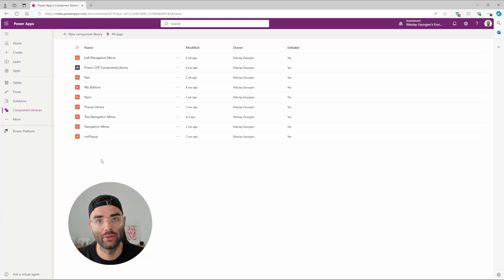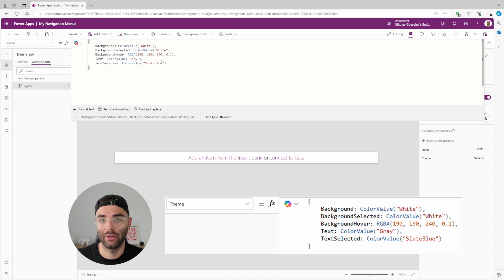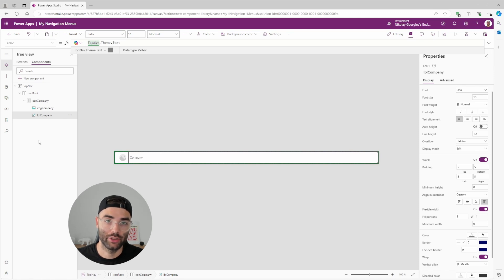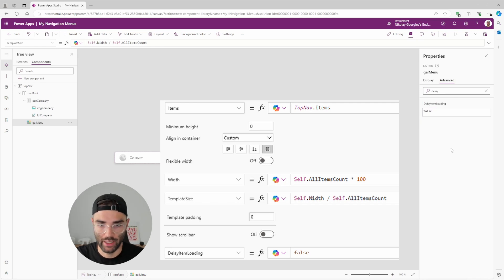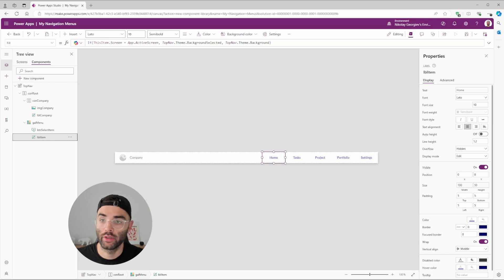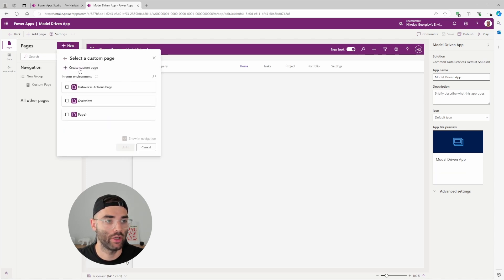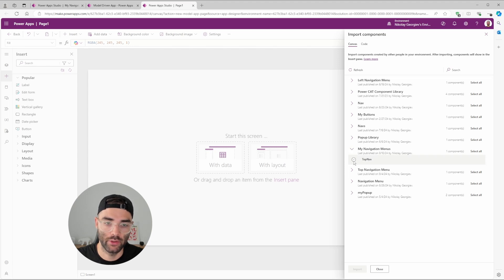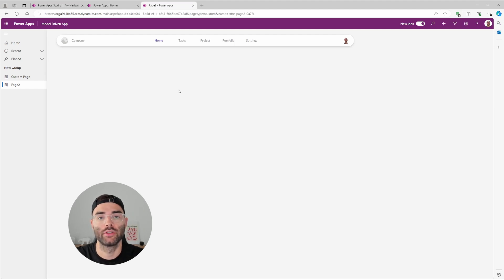Create a Navbar using a Component Library in Power Apps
Learn how to create a reusable Navbar menu within your own Component Library, which will allow you to build once, and plug into as many apps as you want, including Model Driven Custom Pages!

Timestamps:
00:00 Intro
00:43 Create Component Library
01:22 Update Display Settings
01:46 Create Component and Custom Properties
03:54 Root Container
04:26 Company Section
06:29 Menu Section
11:53 User Section
12:54 Publish Component Library
13:11 Import into Model Driven Custom Page
14:11 Transfer the Items, Theme, and Company properties in Formulas
16:31 Enable multiple screens (only for Model Driven)
18:15 Outro